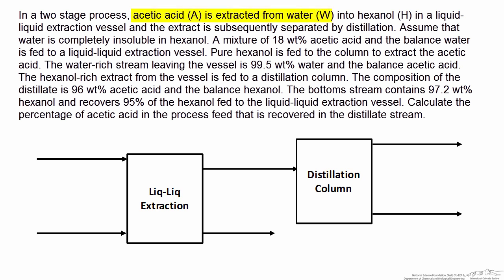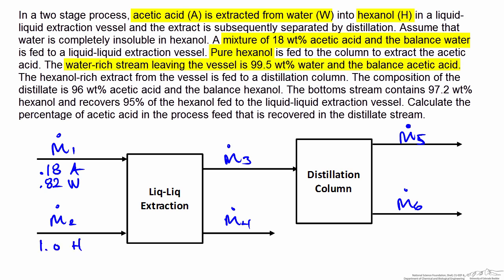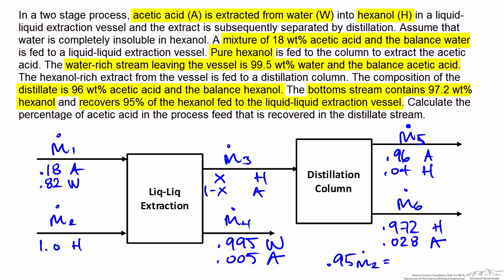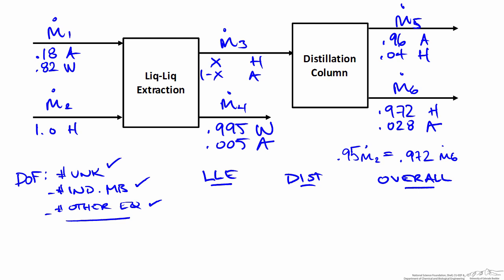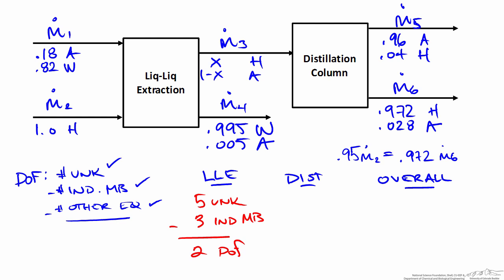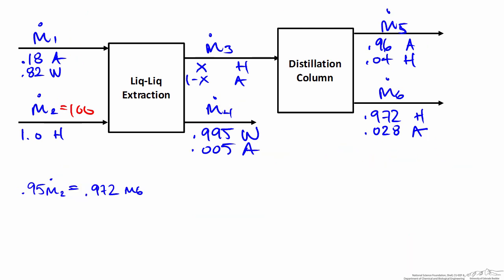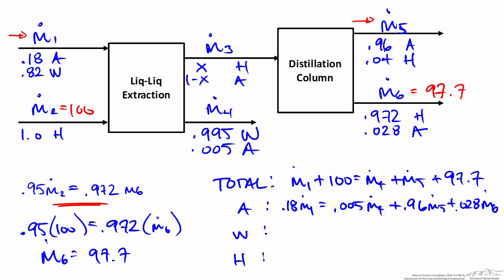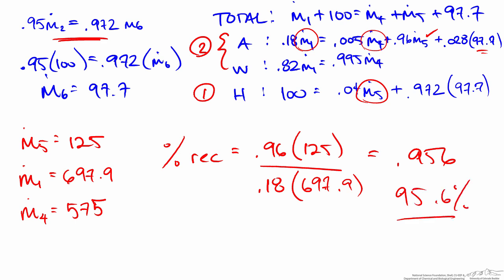Solving Material Balances on Multiple Units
Example of setting up material balances on a multiple unit process involving a liquid-liquid extraction unit and a distillation column. Made by faculty at Lafayette College and produced by the University of Colorado Boulder, Department of Chemical & Biological Engineering. Introduction to Degrees of Freedom